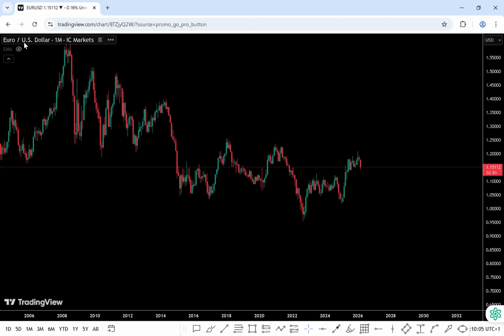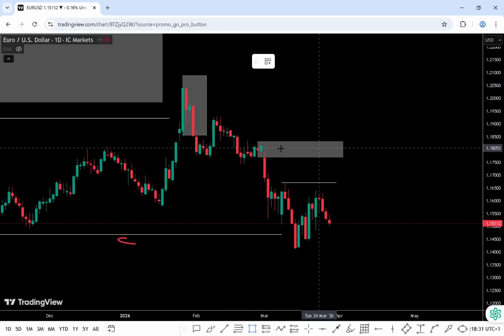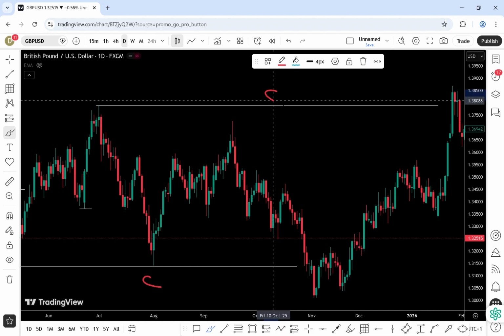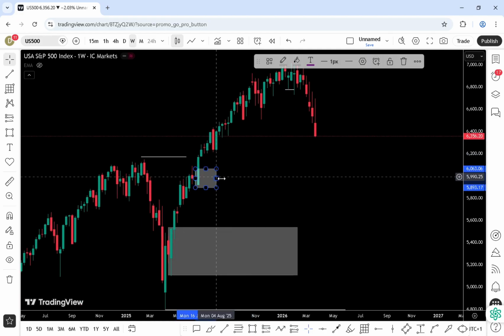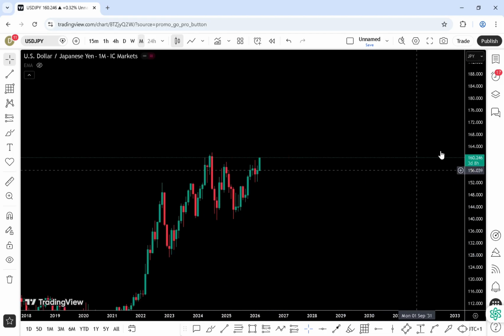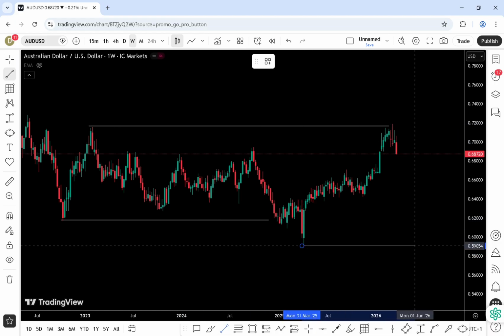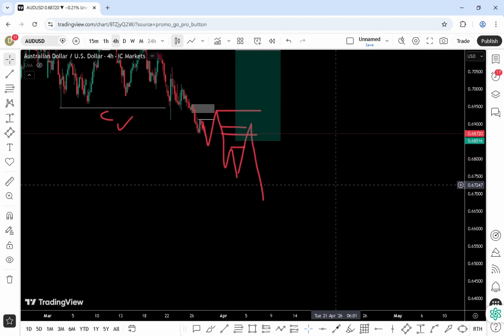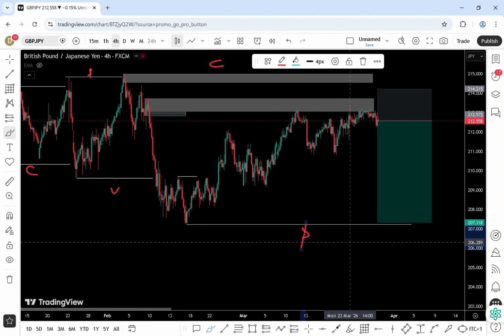MUST WACH ! WEEKLY TOPDOWN ANALYSIS.